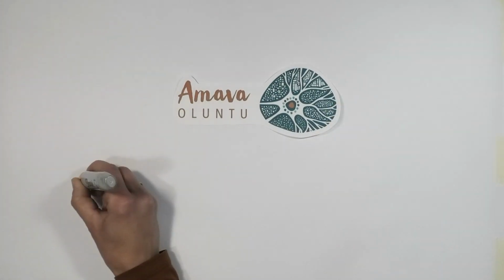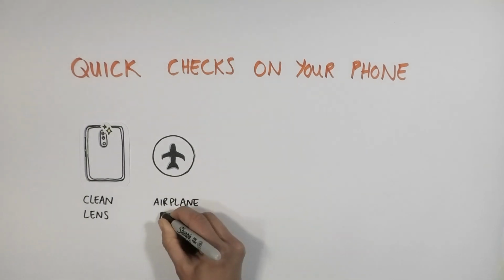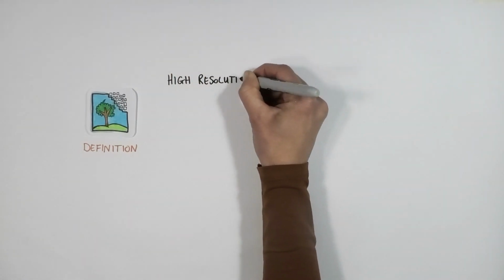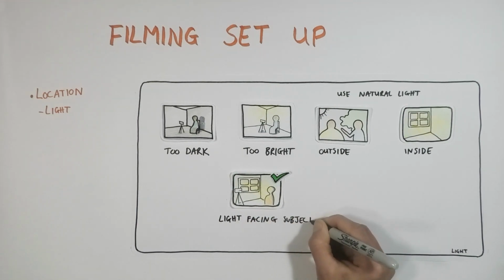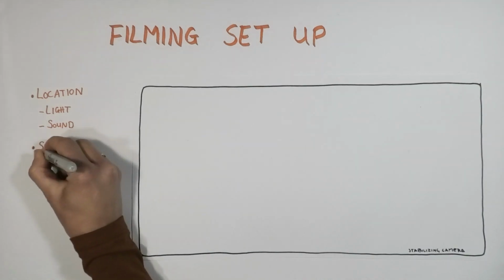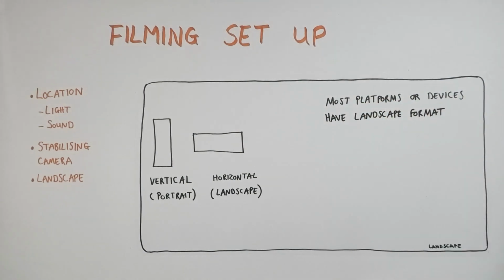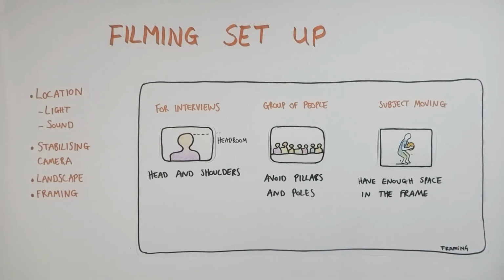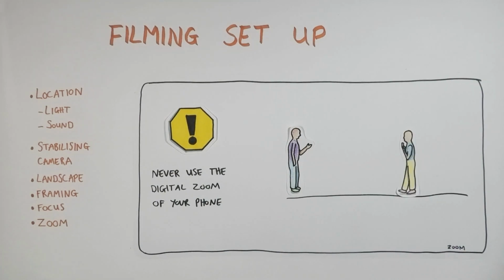#3: Filming With Your Phone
Most phones these days have good quality cameras
which allows us to easily make documentaries or a tutorial video like this one.

Phones are easily accessible and way less expensive than a camera, they are always on hand and they even allow you to edit your video using an app.

In this tutorial we are going to give you some tips on how to use your phone to make videos.